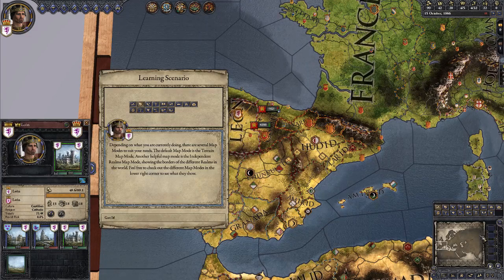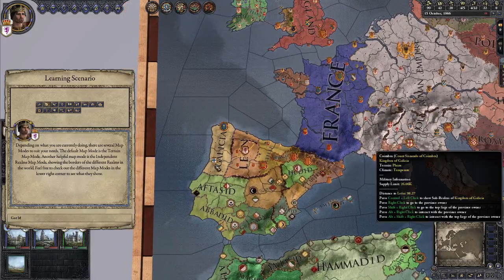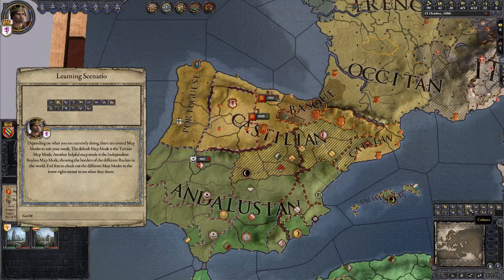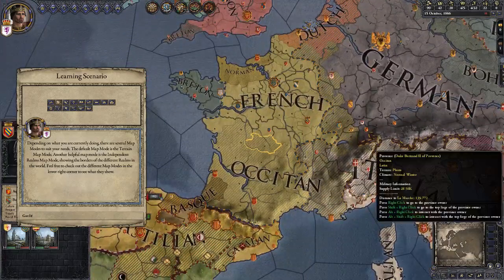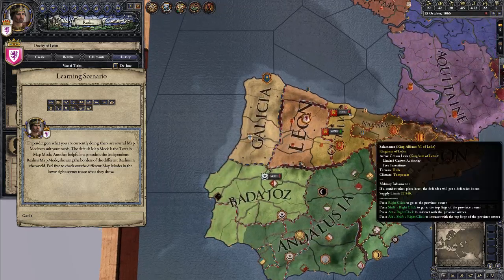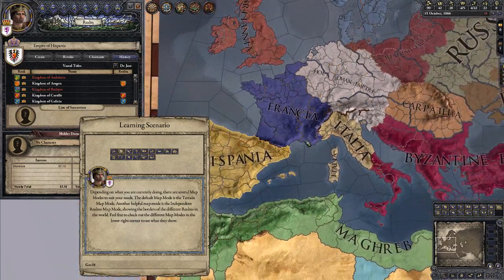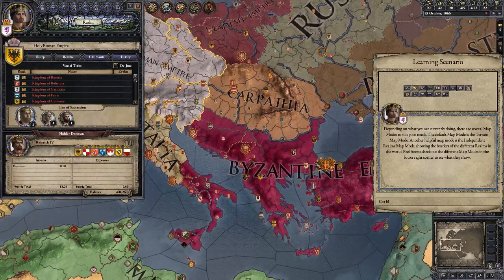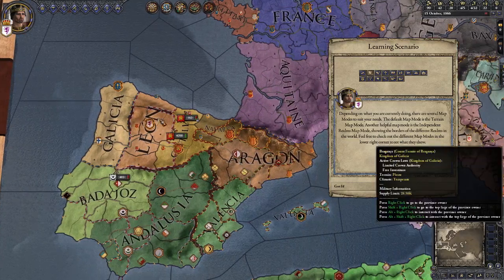Crusader kings 2 My tutorial Part 7: MY Personal Mapmodes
Last episodes was what mapmodes there was, this is which one I actually use in Vanillia. If you watch this episode, you can very safely ignore the last one

I show you what and why